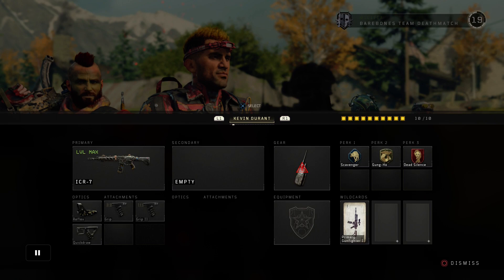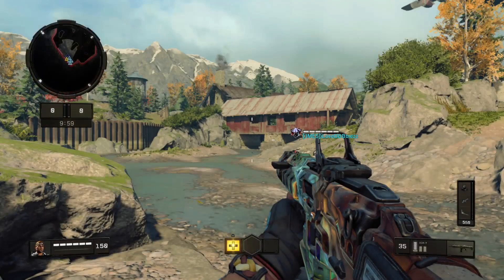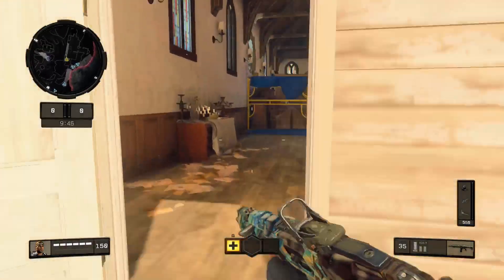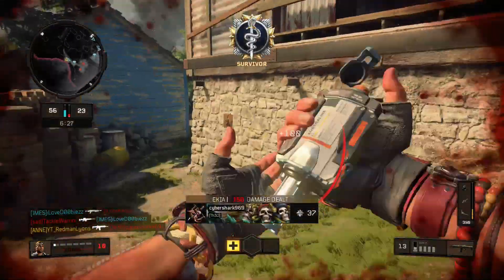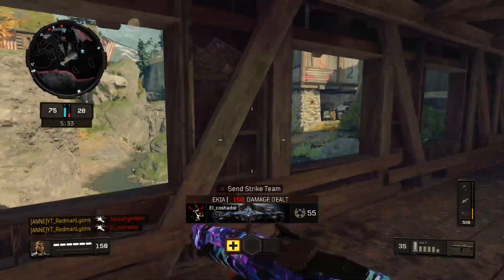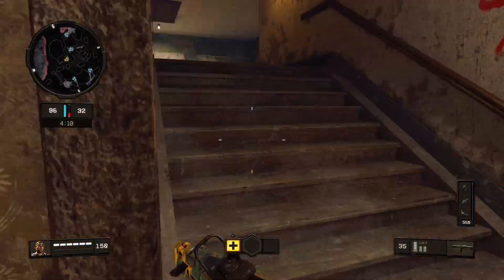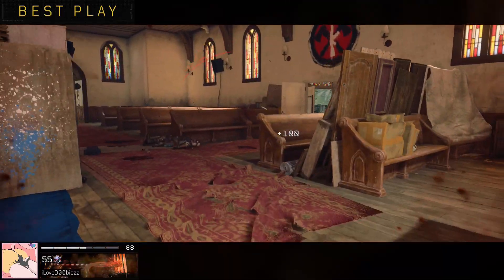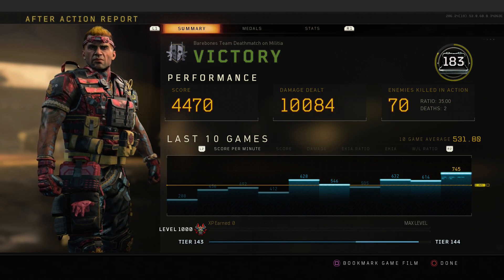BEST CLASS SETUP FOR THE ICR-7 IN BLACK OPS 4! (ICR CLASS)